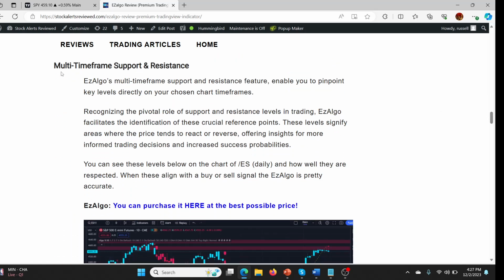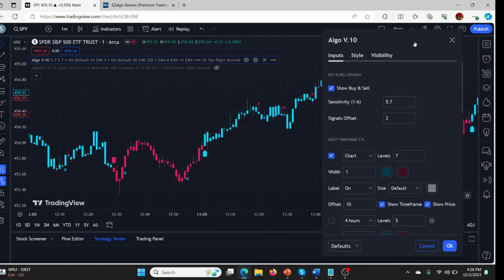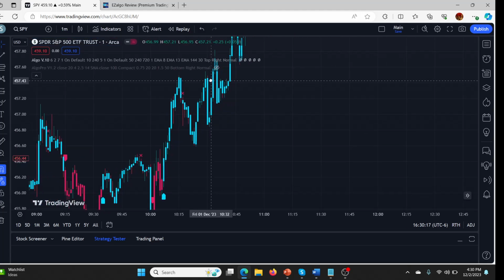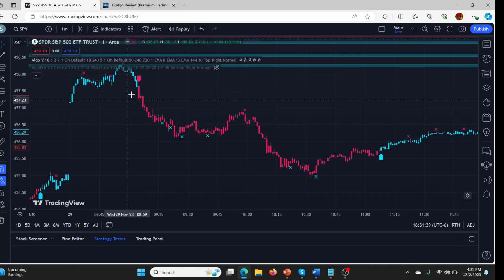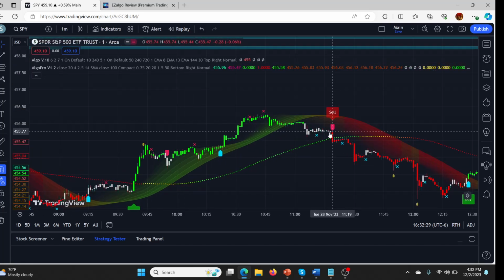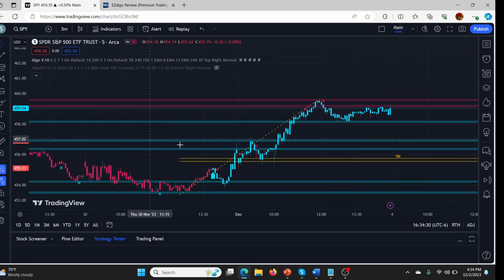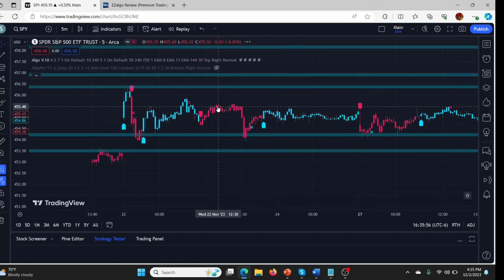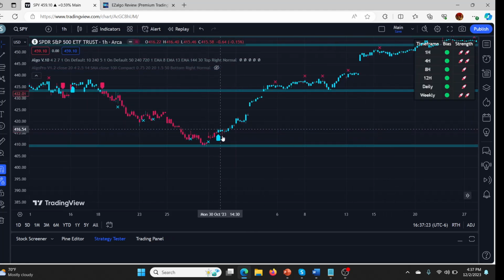EzAlgo Review: Shorter Time-Frame Signals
EzAlgo Review or check out one of my favorites called AlgoPro

Bullseye Trades Review + Track Record (really good!)

Check out my FB group for more reviews et or learn how to win 90% of your trades in 90 seconds if you want to sell premium on futures (I love this) then come and check out